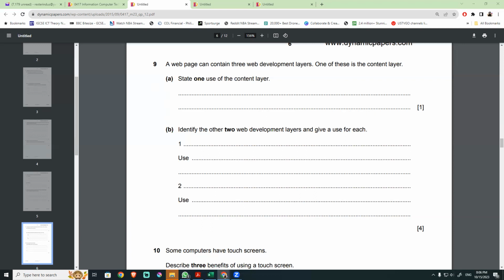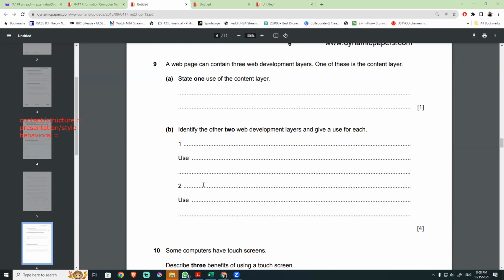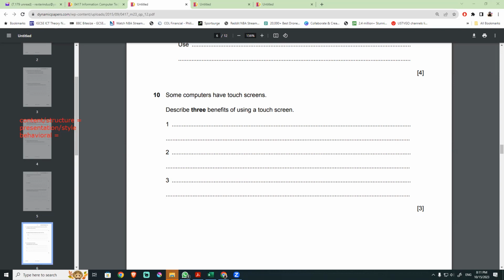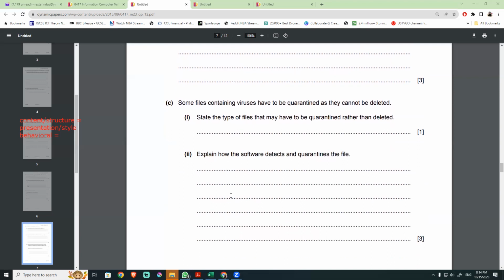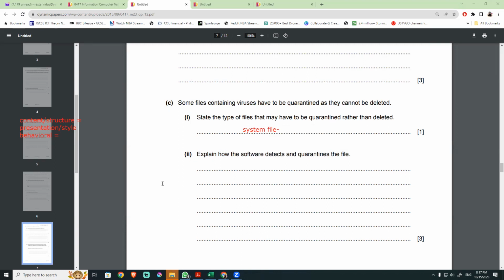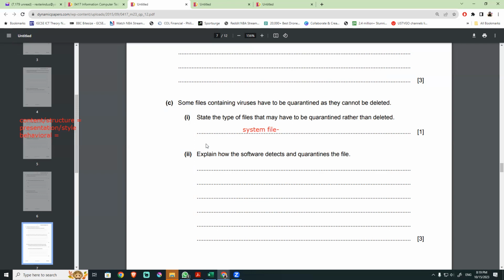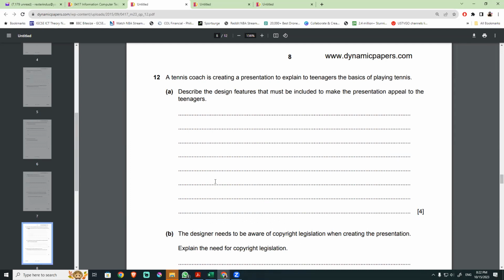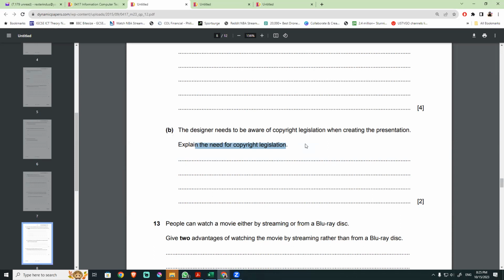IGCSE ICT Paper 1 Theory | Feb 2023 Exam Solution & Walkthrough - Part 2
Master the February/March 2023 Cambridge IGCSE ICT Paper 1 (0417/11) Theory Exam with this complete solution and walkthrough! Originally recorded with my online students, this video breaks down every question, providing clear explanations and model answers to help you understand key ICT theory concepts.

Whether you're doing exam revision, practicing past papers, or need to grasp specific ICT theories, this guide is designed to boost your understanding and prepare you for your IGCSE ICT examinations.

Perfect for IGCSE ICT students aiming for top marks in Paper 1!